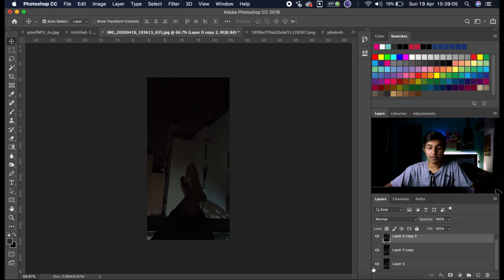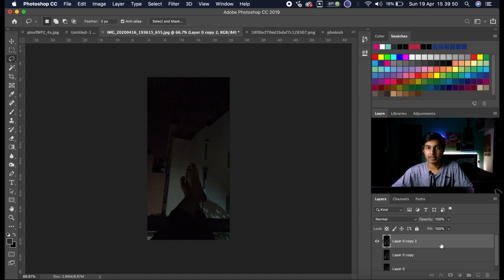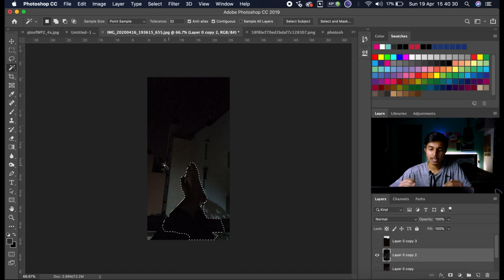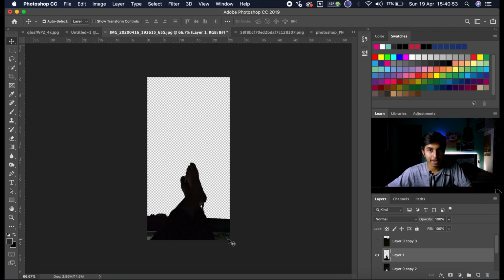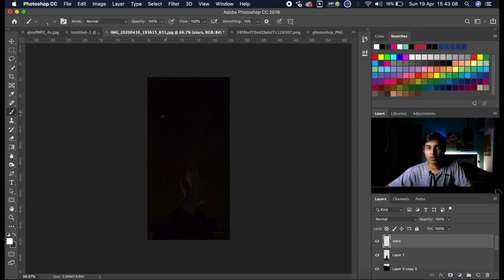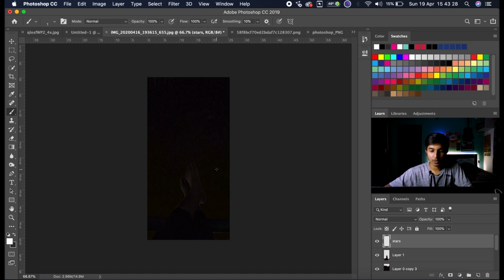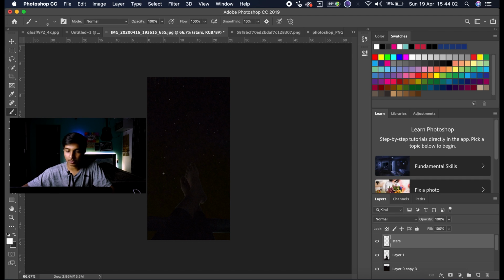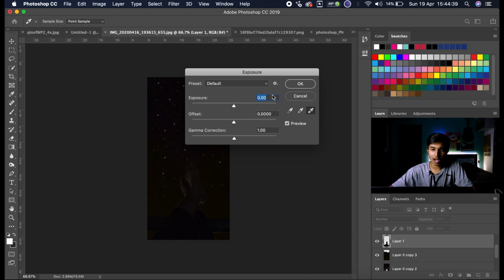how to add stars to any picture in photoshop - photo manipulation #2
hey guys prateek here back with another video in this video we will see how to add stars to any pictures in photoshop and make the picture more dramatic and filled with emotions

if you want your photos to be edited them mail them to me at

and also do follow us on these social platforms

the music used in the video are
survive
french toast